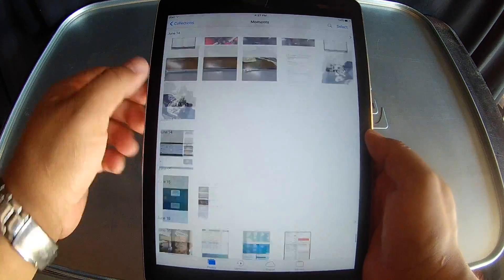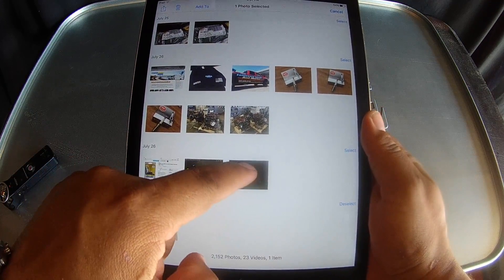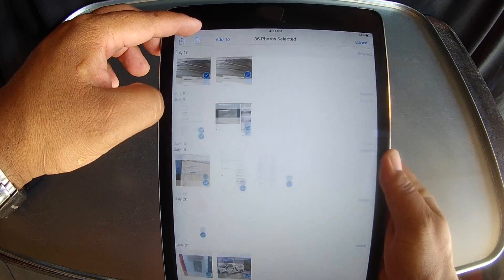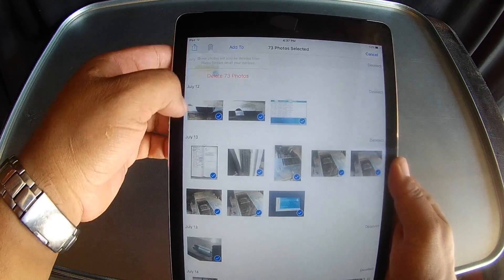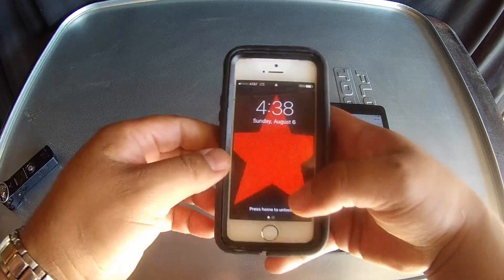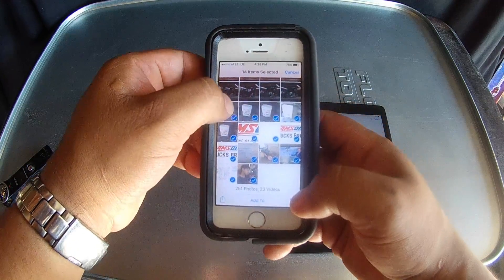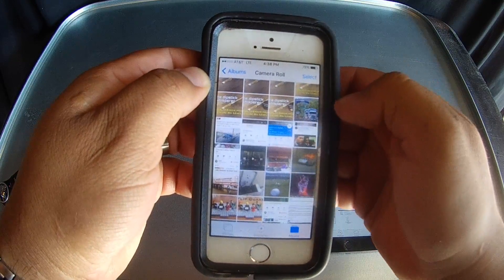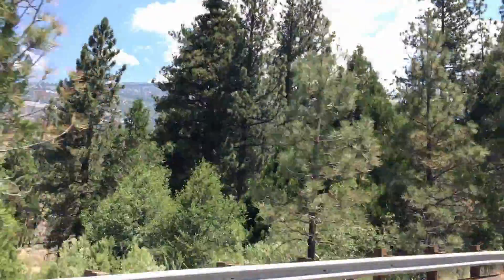How to Delete ALL Photos from your iPhone or iPad in 2017 - Bulk Delete Photos iPhone 6 Camera Roll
How to Bulk Delete ALL the photos in your Camera Roll on your iPad iPhone 6 2017. iOS 10 delete all Photos.

Bundys Garage